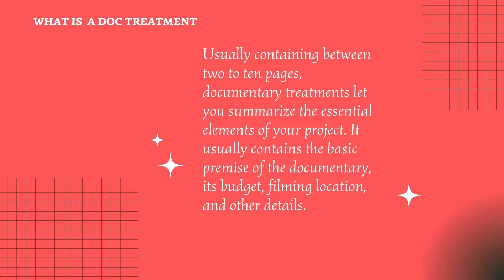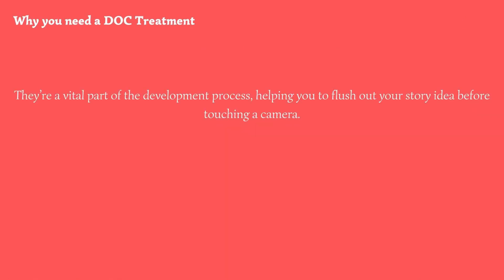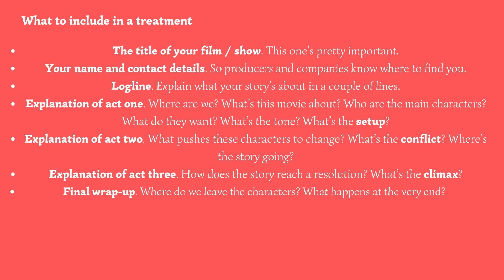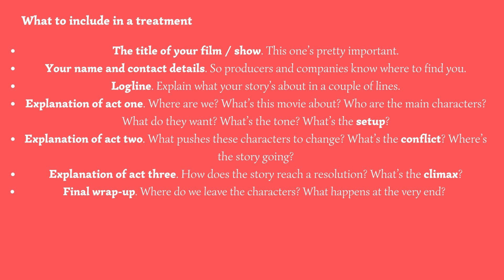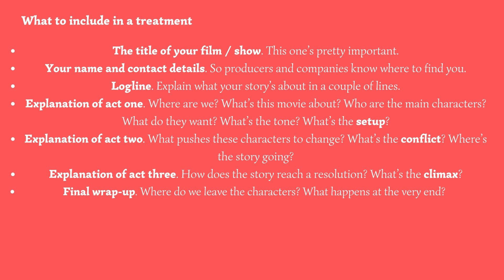How to write a Documentary Treatment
Tee Gee Films breaks down how to write a documentary treatment for your next film/series.